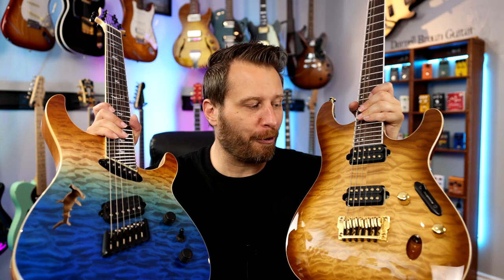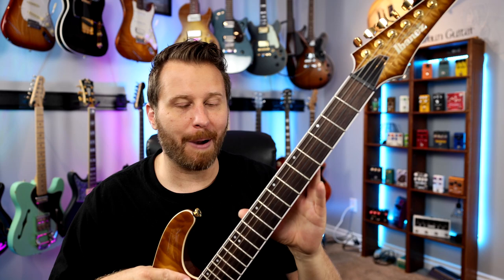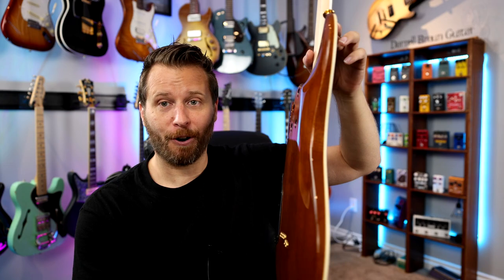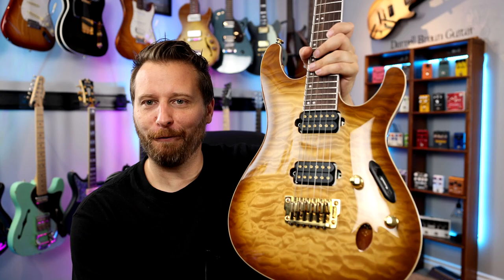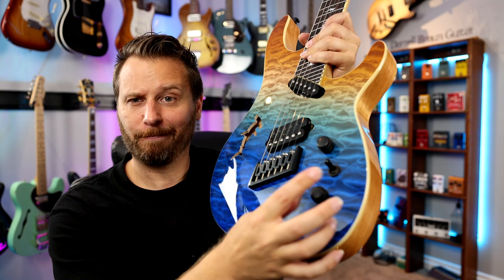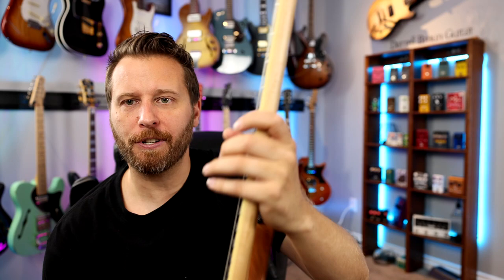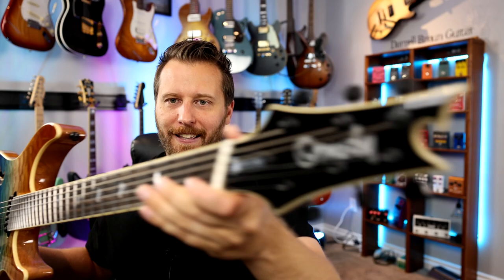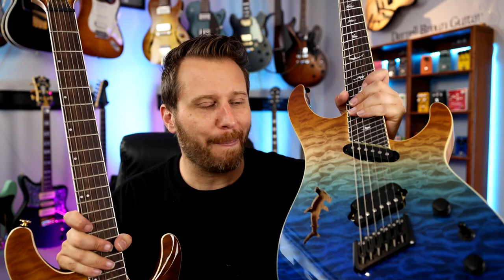700K GIVEAWAY!! - Win an AMAZING Guitar! (IBANEZ vs ORMSBY)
TAB STORE:
Songs, Lesson Worksheets, and Guitar Techniques!